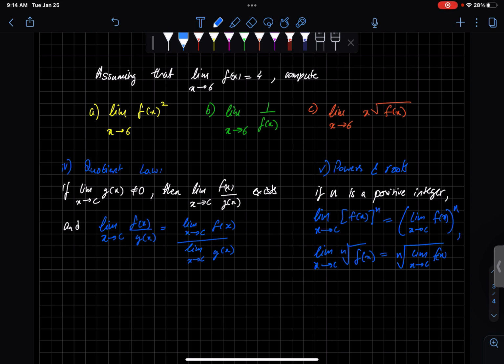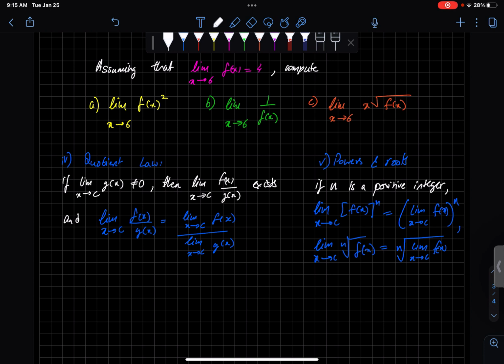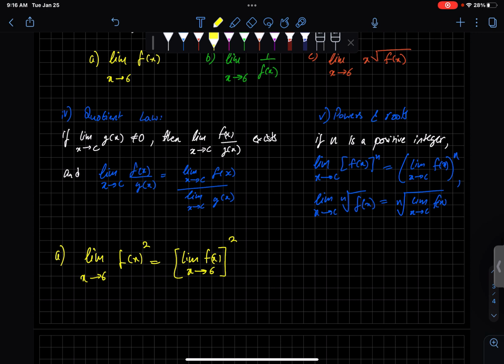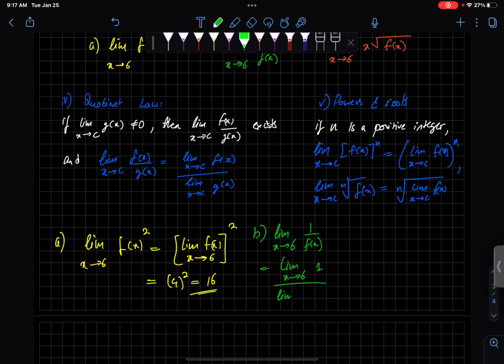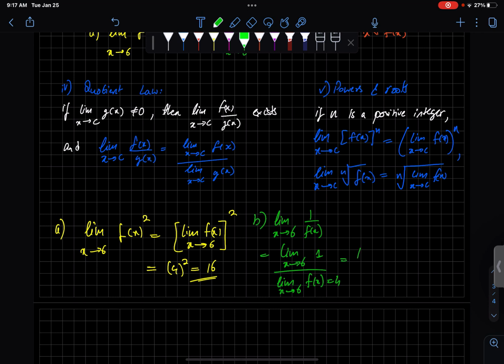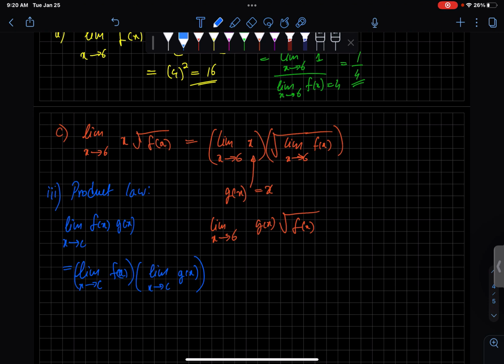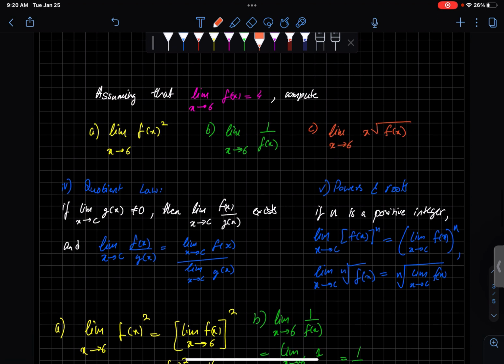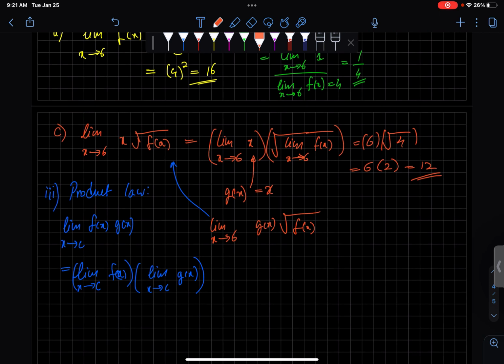Limits Using quotient, product and power laws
Calculating the limits using basic limit laws